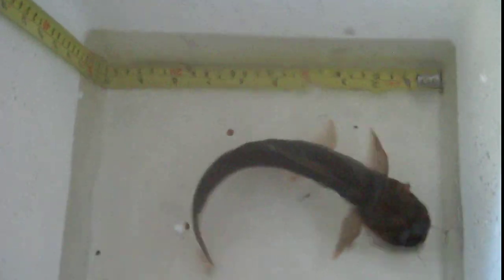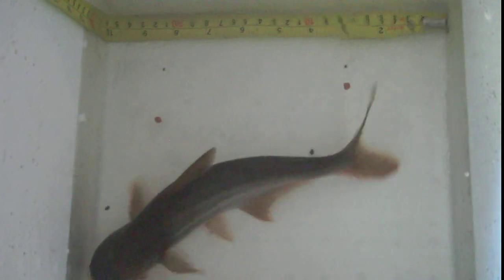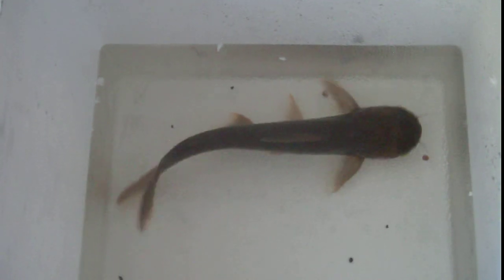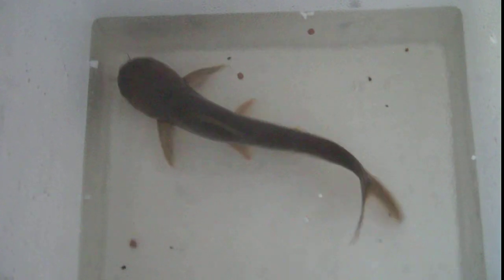Capturing and measuring my shark!!!!! ID!!!!!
I catch my ID shark in this vid and get a good measurement.  Obviously my eyes need recalibrated lol.  I thought for sure this guy was like 11" or so lol.  Turns out to be just 9"  This was done in preparation to move him into my pond.